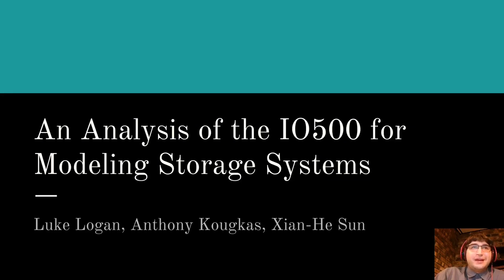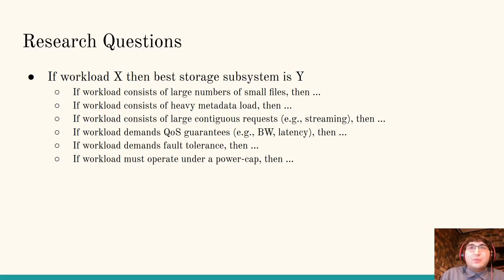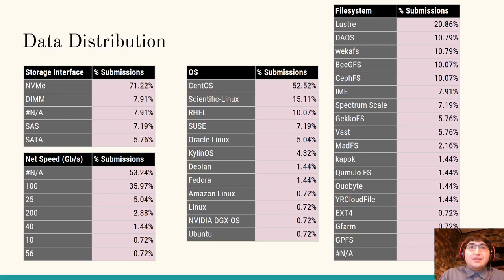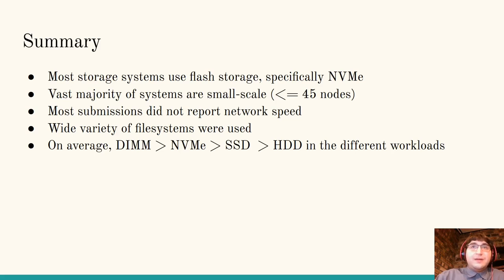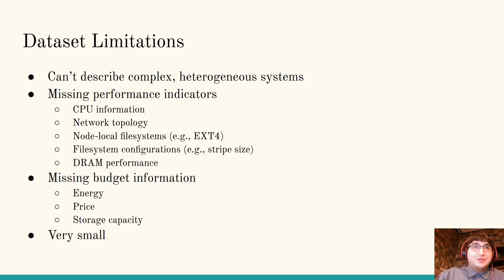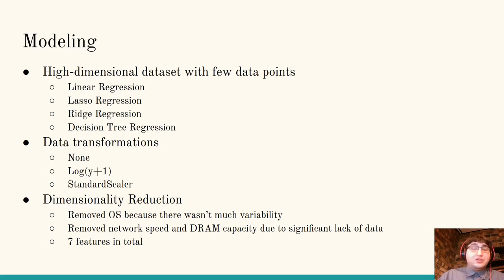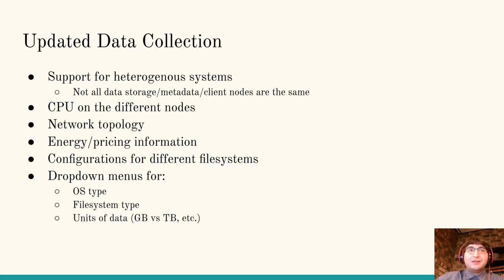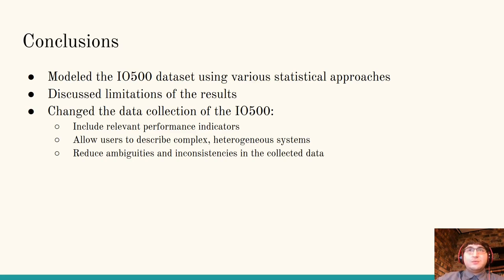An Analysis of the IO500 for Modeling Storage Systems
Presented by Luke Logan